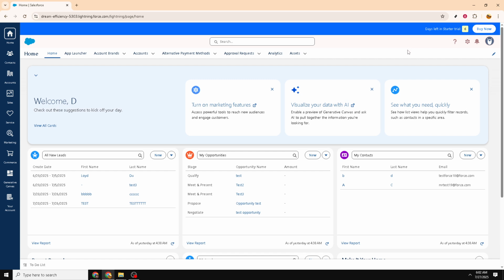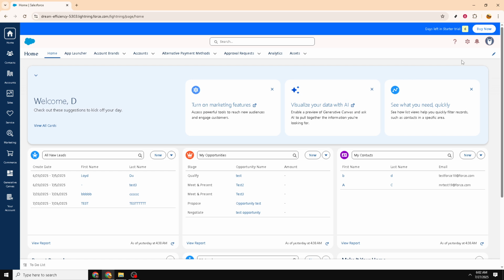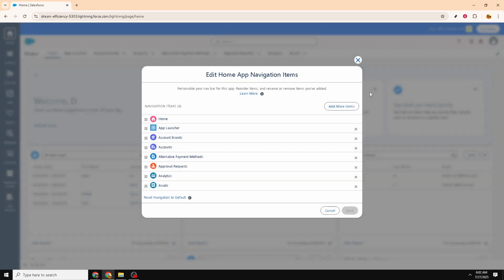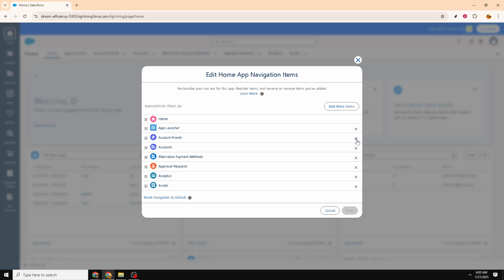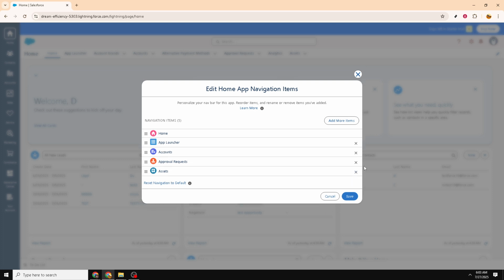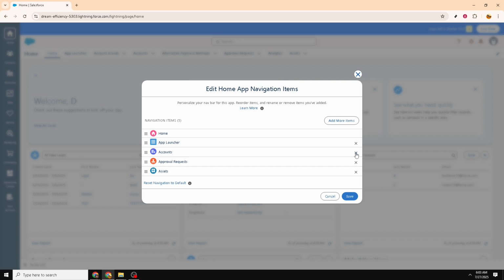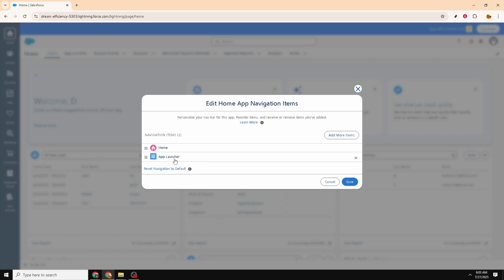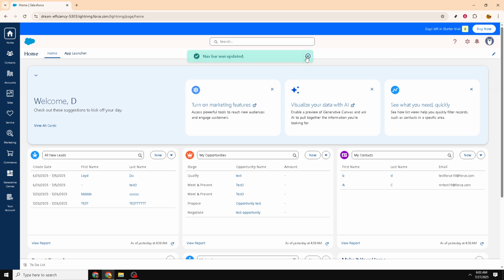How to Clear Workspace Tabs for New Console Sessions in Salesforce [2025 full guide]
How to Clear Workspace Tabs for New Console Sessions in Salesforce